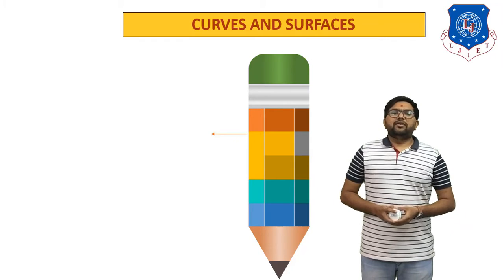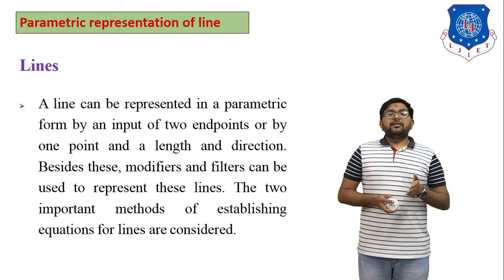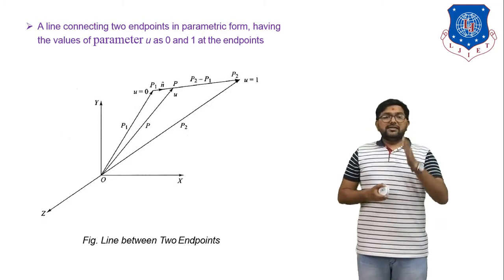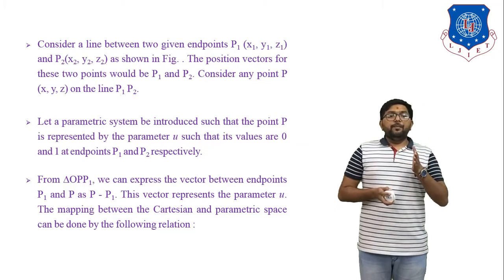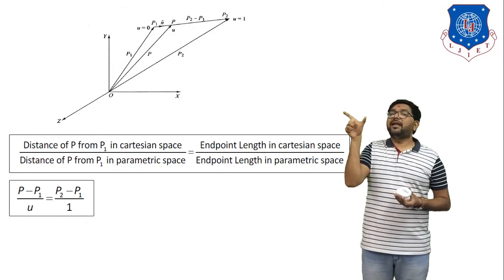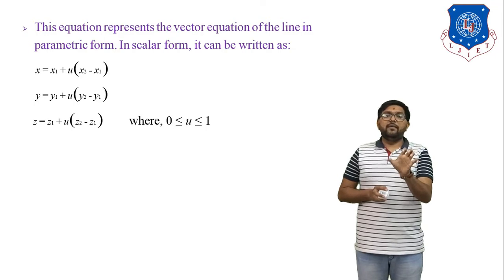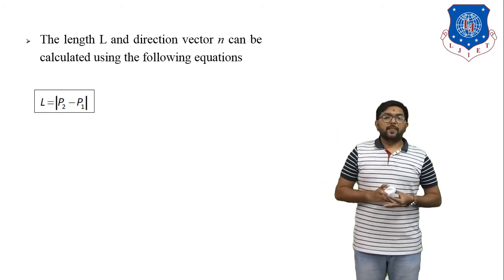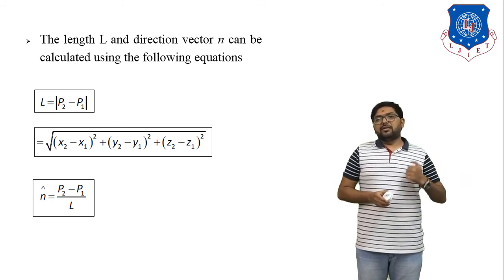L 26 Parametric Representation of Straight Line with its Slope | Computer Aided Design | Mechanical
Parametric representation of line

Next lecture
L 27 Numerical Based on Parametric Representation of Line | Computer Aided Design | Mechanical

Reference:-
CAD/CAM and Automation by Farazdak Haideri